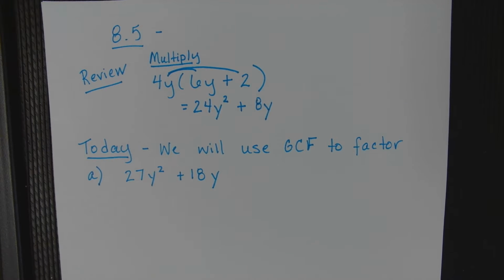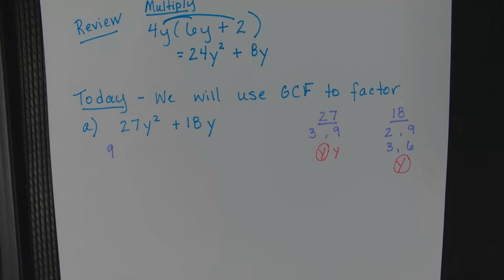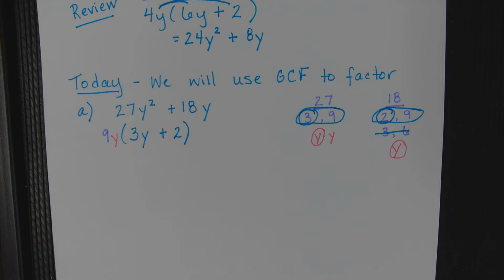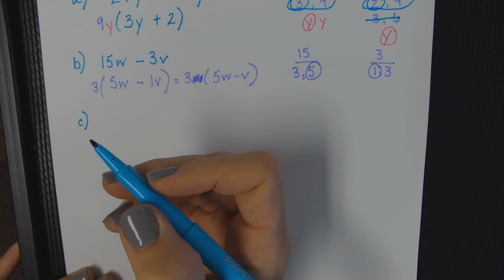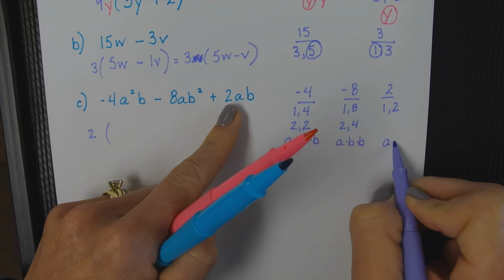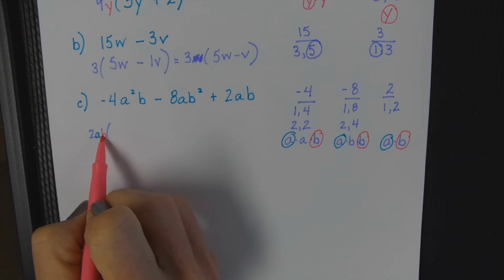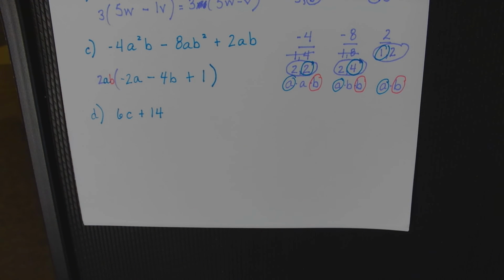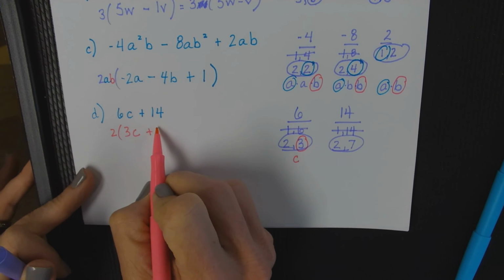Section 8.5 video 1